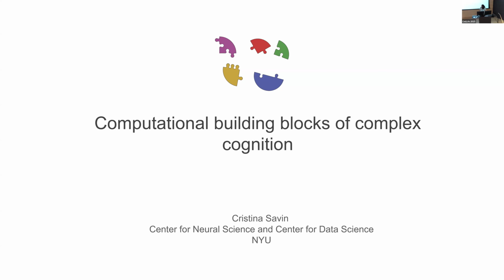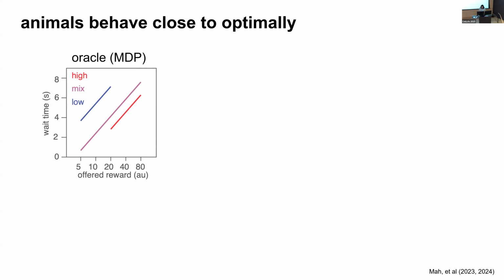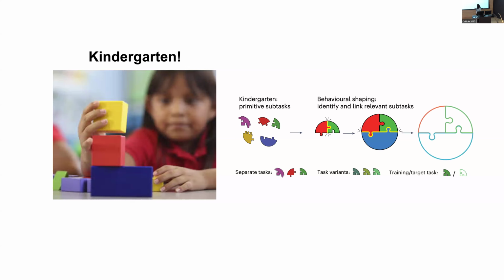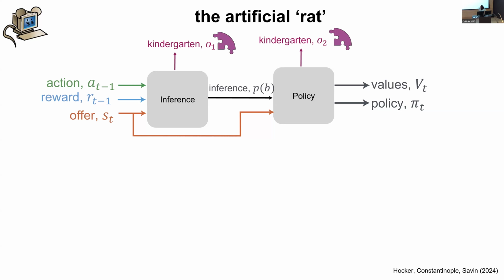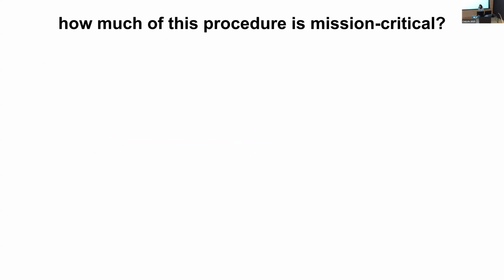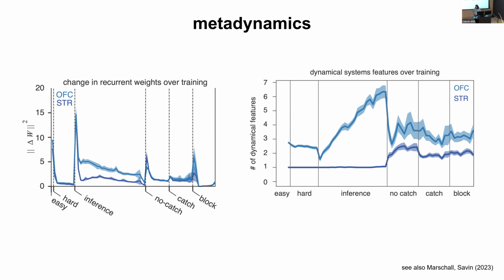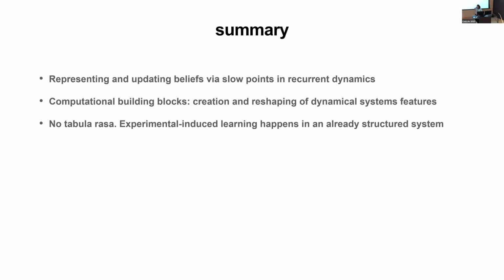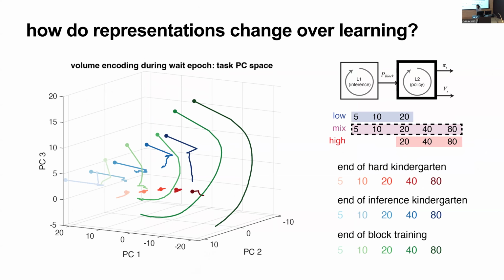Computational Building Blocks for Complex Cognition - Cristina Savin - CoLLAs 2025